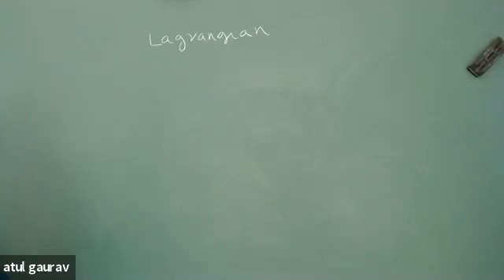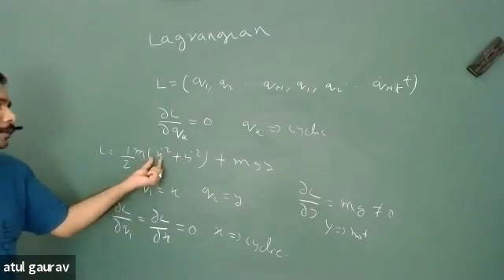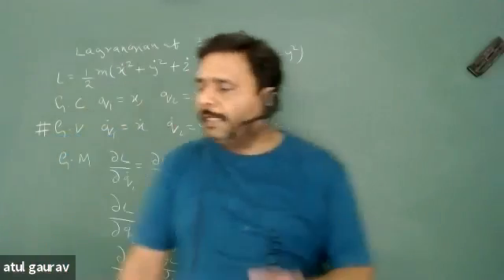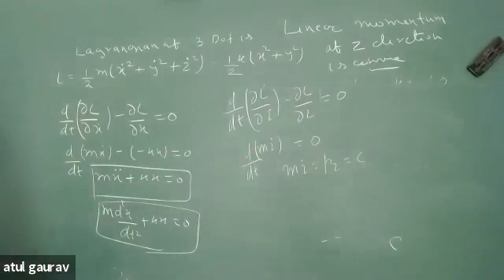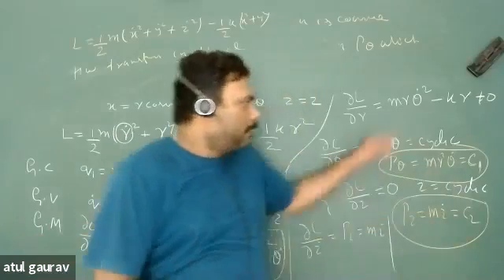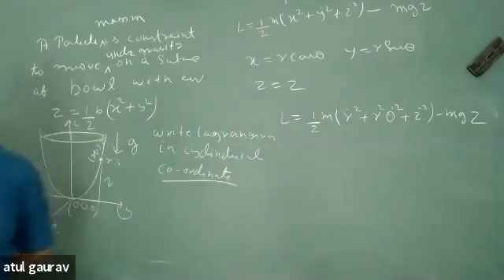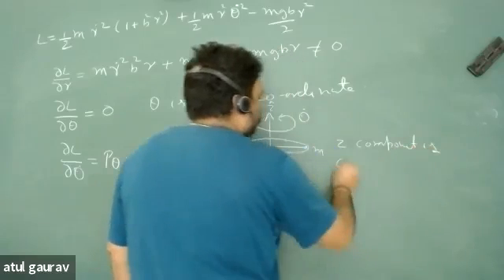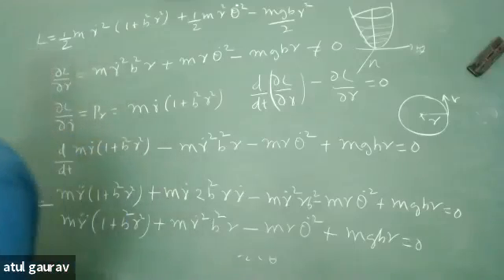Lecture 18 ||Classical Mechanics